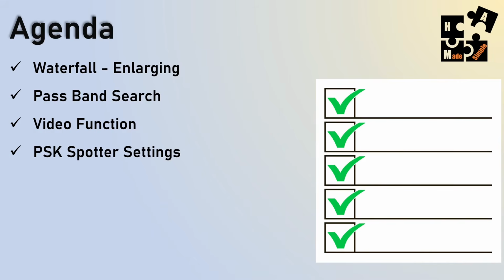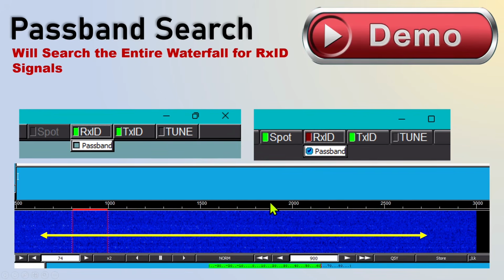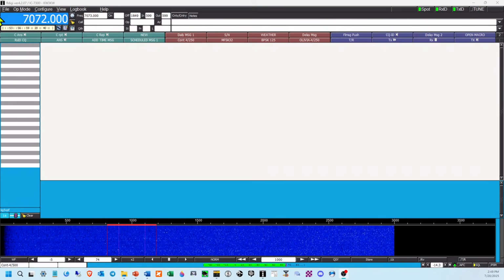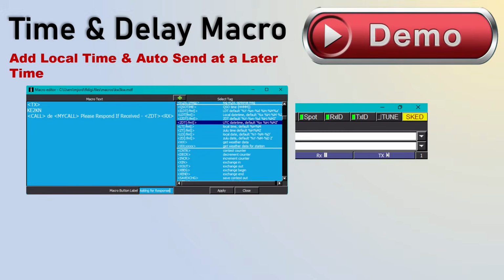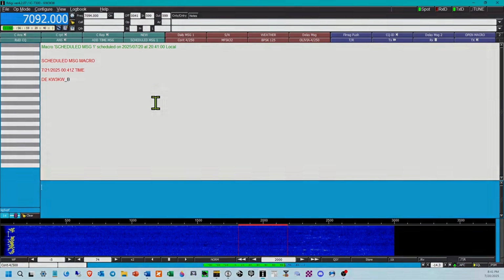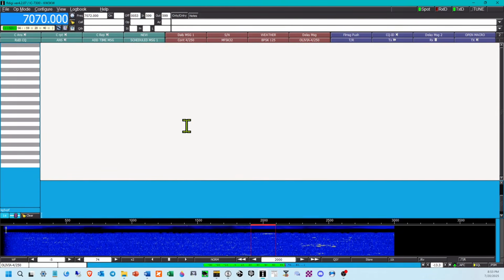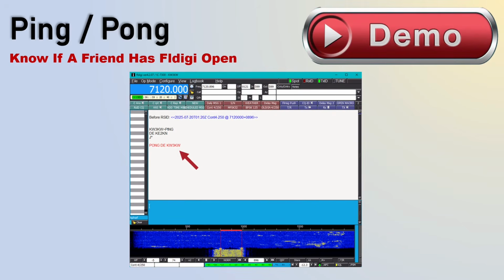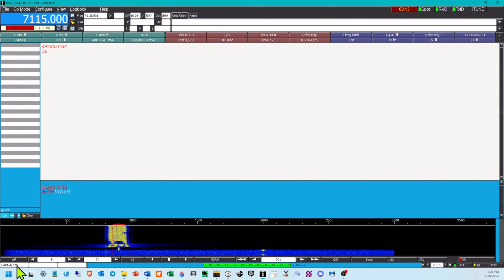7 Fldigi Settings For Advance Users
I will be showing 7 Advance Fldigi Settings that verry useful and pretty cool to use.